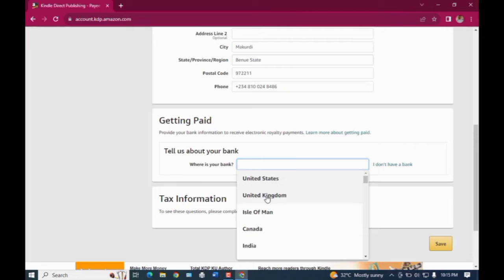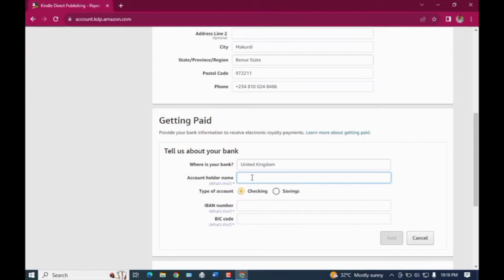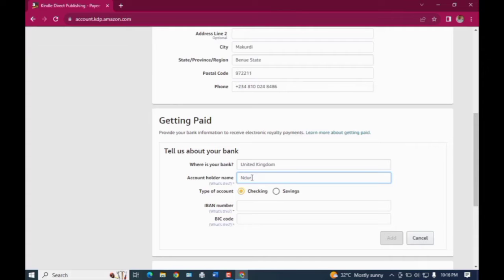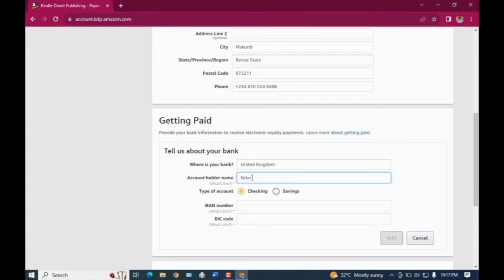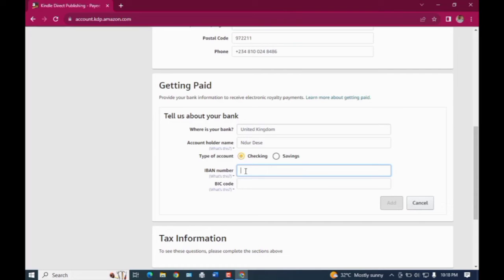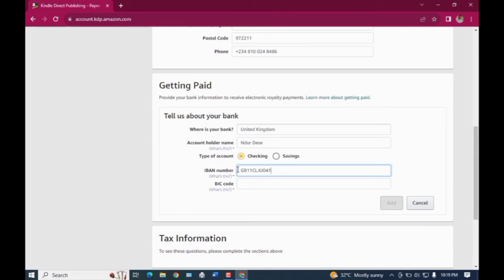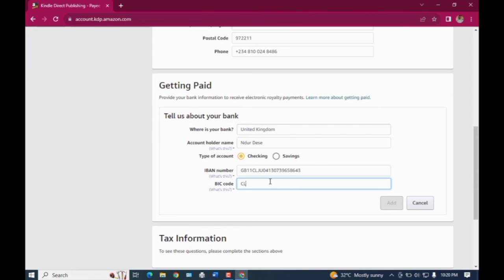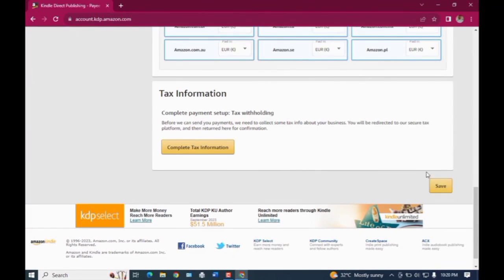How to Add Bank Account Details on Amazon KDP.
If You Want A Step By Step Mentorship To $1000 A Month On Amazon KDP,

Welcome to our comprehensive video series on setting up an Amazon KDP account hassle-free! In this step-by-step guide, we'll walk you through the entire process, ensuring you won't encounter any issues, especially those related to code verification delays.

📌 In this video, you can expect:
1️⃣ A detailed walkthrough on creating your Amazon KDP account from scratch.
2️⃣ Proven tips to avoid common pitfalls and ensure a seamless setup experience.
3️⃣ Troubleshooting advice for those who have faced challenges receiving verification codes.
4 How to create a foreign bank account

No more worries about missing codes or struggling with the setup process. Follow along, and by the end of this series, you'll have your Amazon KDP account up and running smoothly.

Got Questions? Leave them in the comments below. I'll do my best to answer all your questions.

If you have No Questions, Kindly say "Thank you" in the comment section and click the SHARE button to help more peoples find our videos.